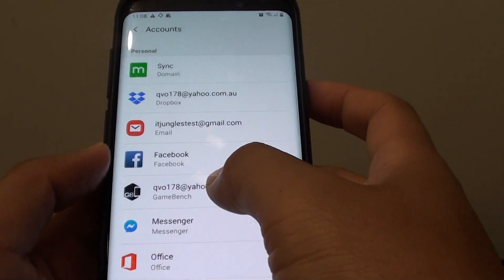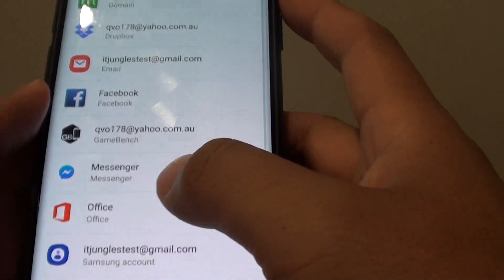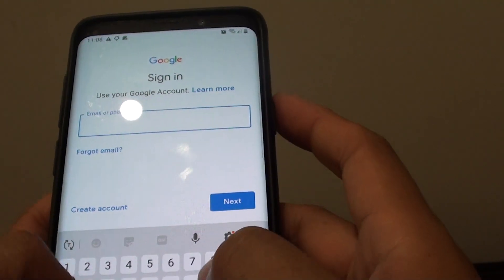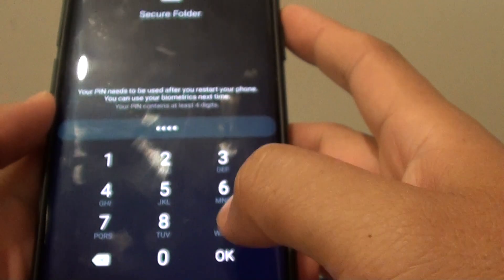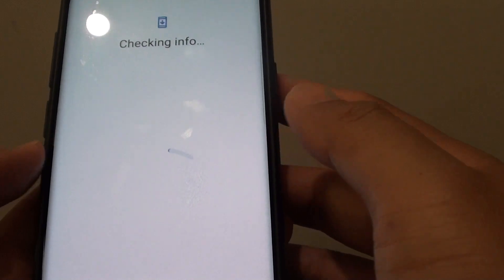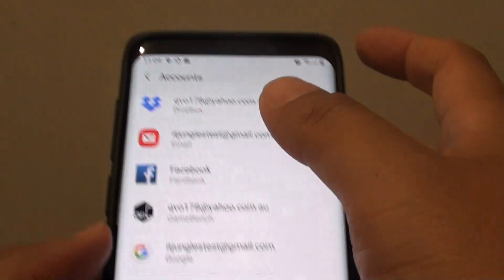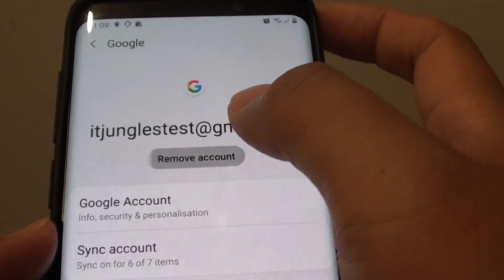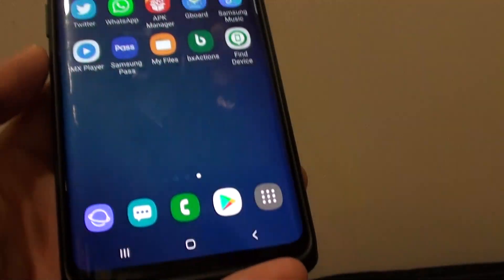Samsung Galaxy S9: How to Add / Remove Google Account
Learn how you can add or remove Google account on Samsung Galaxy S9 / S9+.